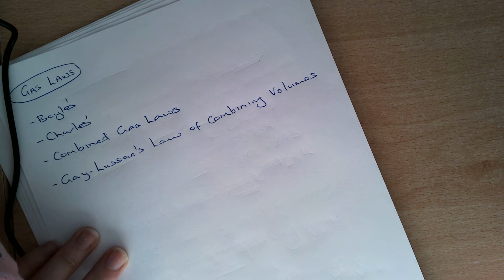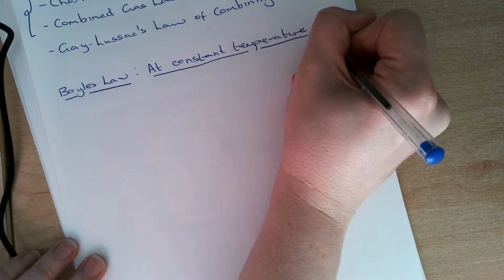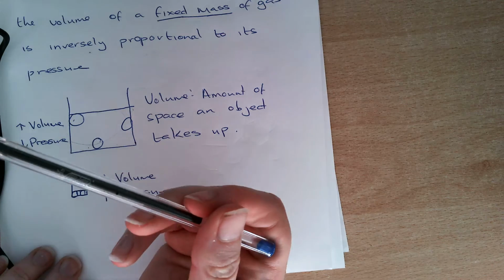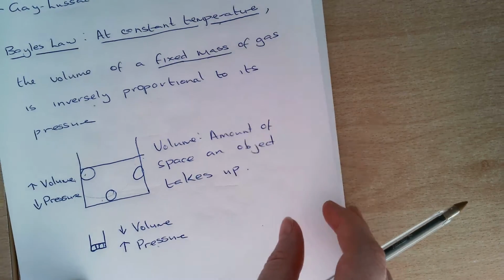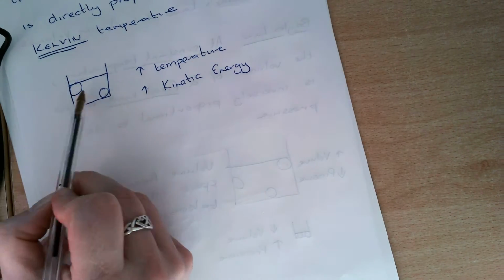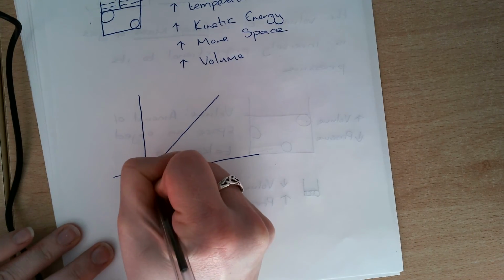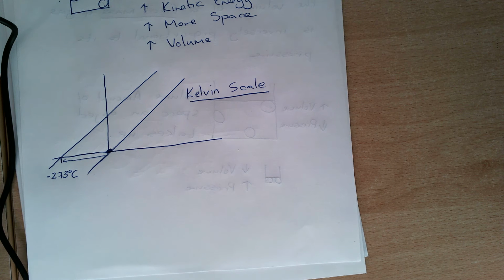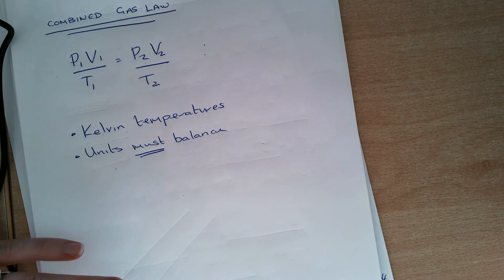Boyles, Charles & Combined Gas Laws